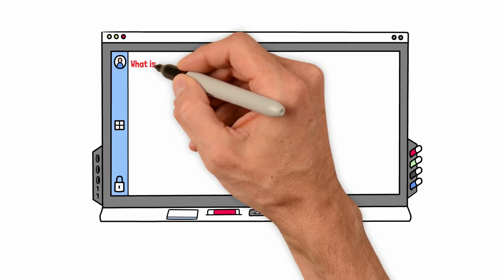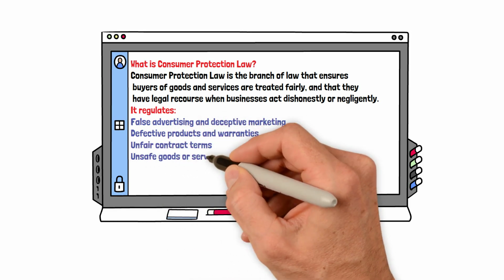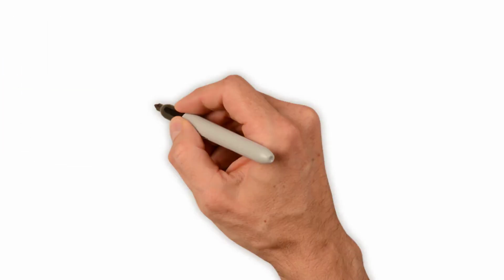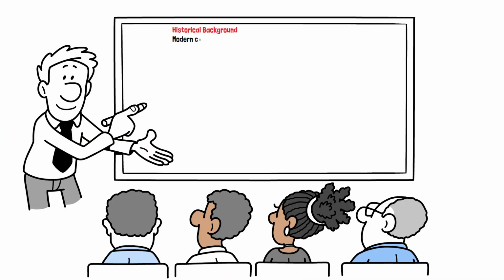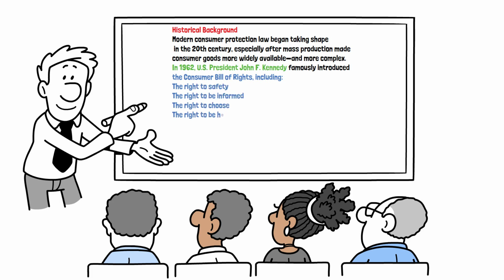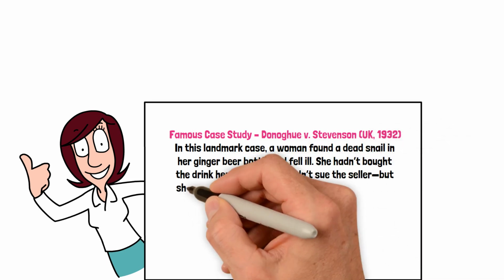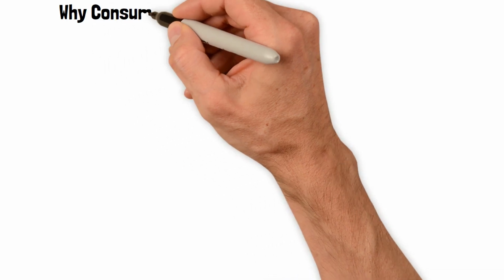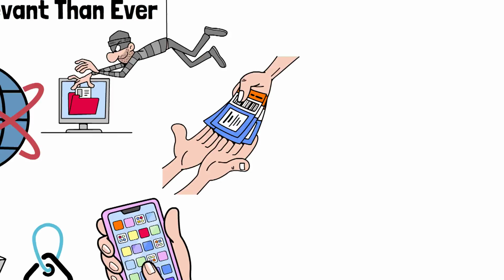Consumer Protection Law Explained | How Buyers Are Protected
This video explains consumer protection law—the branch of law that regulates business conduct toward individual buyers and users.

Rather than focusing on complaint procedures, this lecture explains why consumer law exists, how information asymmetry and unequal bargaining power create risk, and how law imposes standards of fairness, transparency, and safety.

Consumer protection law governs advertising, product safety, unfair contract terms, refunds, and misleading practices. It ensures markets function with trust and accountability.

This lecture is part of a structured law series focused on concept-first understanding for beginners in legal studies.